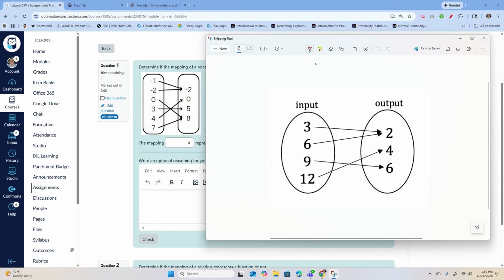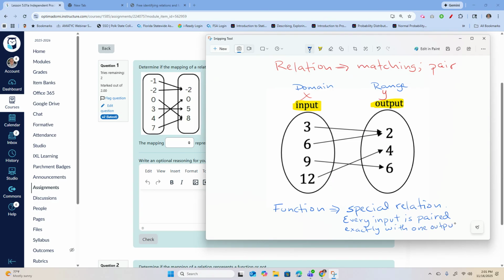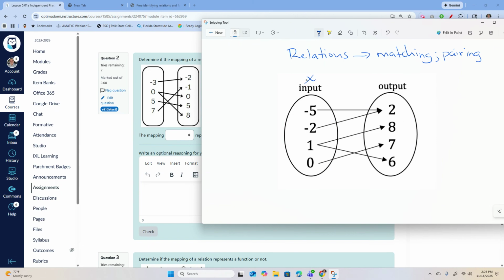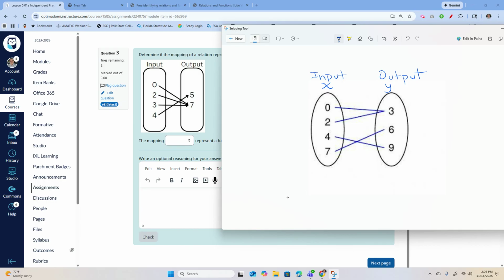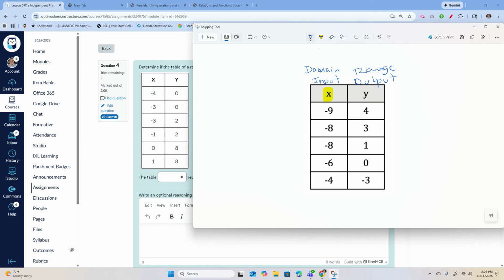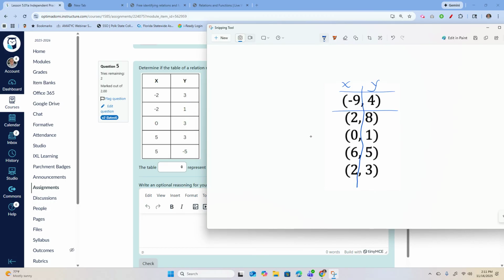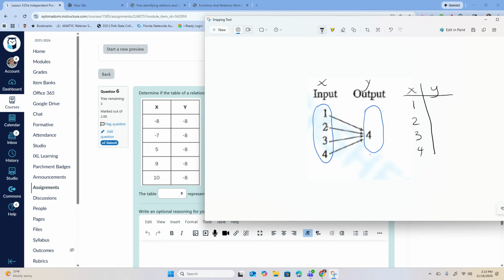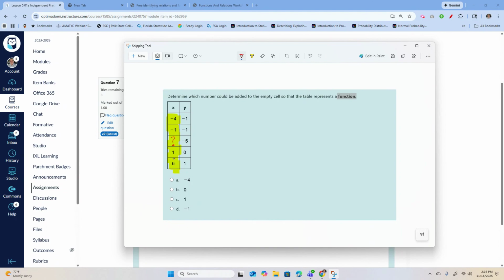Lesson 5.01a Independent Practice